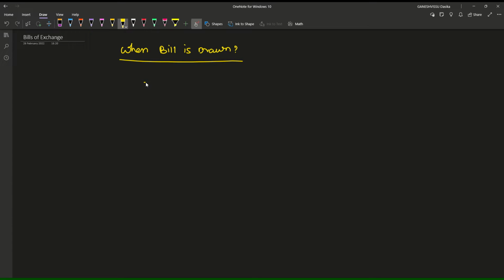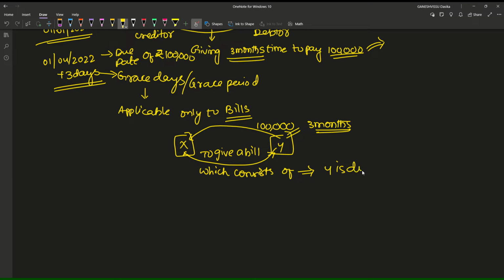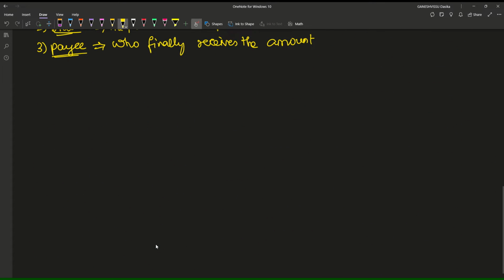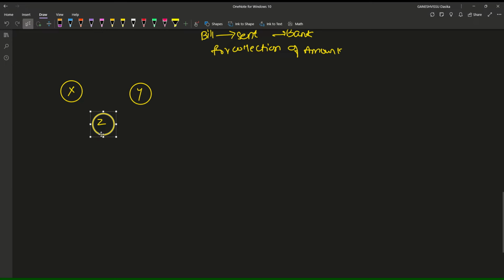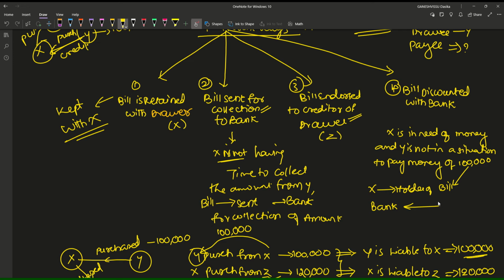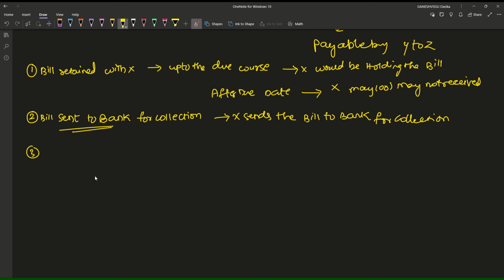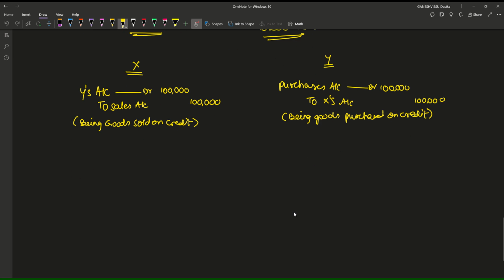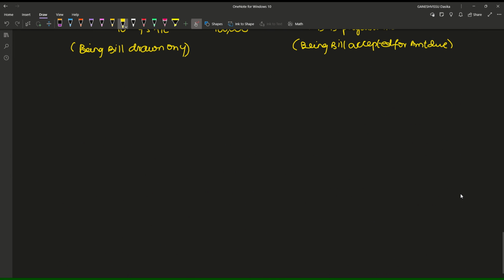BILLS OF EXCHANGE Lecture-1 ( introduction)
HEY GUYS IN THIS VIDEO I AM GOING TO START WITH BILLS OF EXCHANGE VERY IMPORTANT ONE  ...DO WATCH IT CAREFULLY